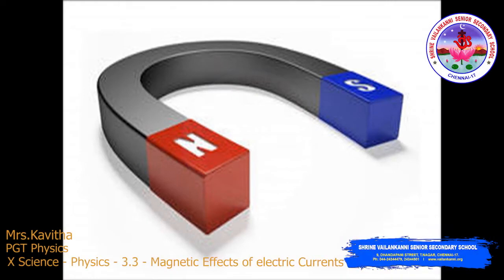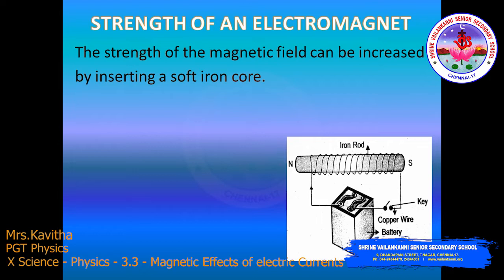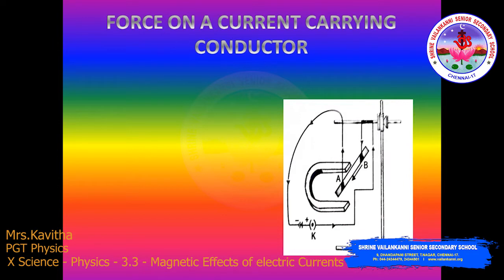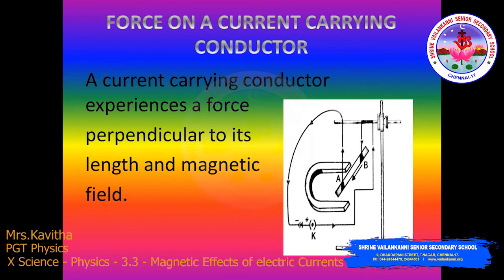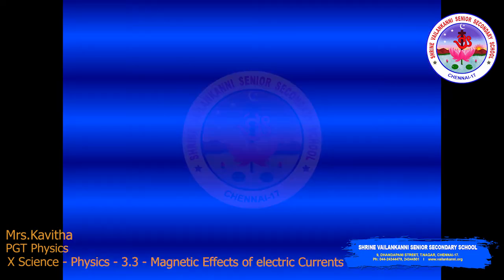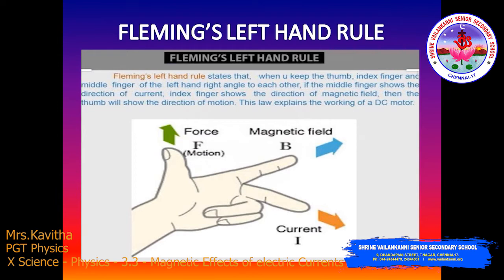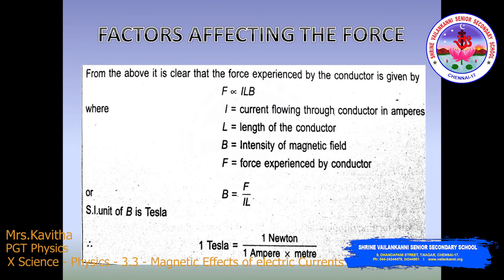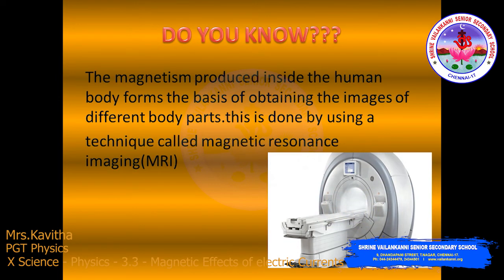SVSSS X Science - Physics - 3.3 - Magnetic Effects of Electric Currents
Duration: ⏲08m19s

Lesson Description:
Class 10 physics magnetic effects of electric current video 3.3 explains about electromagnet,force on a current carrying conductor, Fleming's left hand rule, factors affecting the force.

SVSSS Class X can join us on google classroom as per class code sent and timetable sent to you. You can join live lessons with meeting id and pwd sent to you.